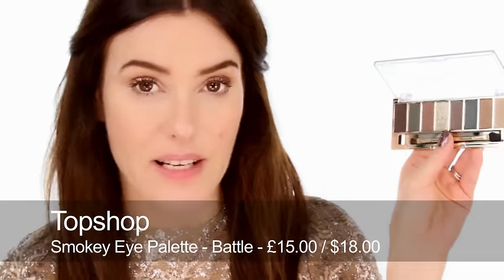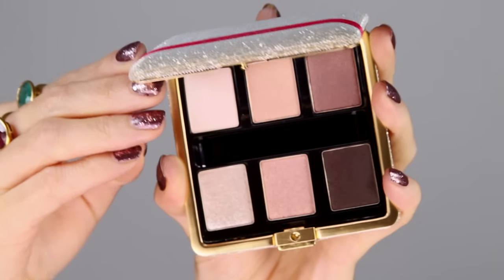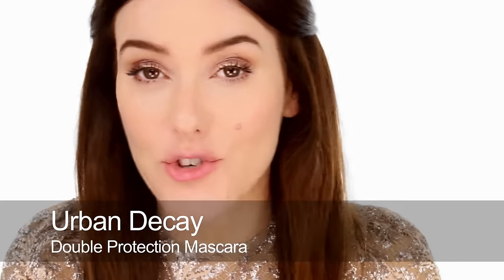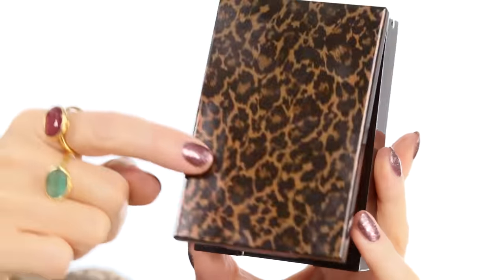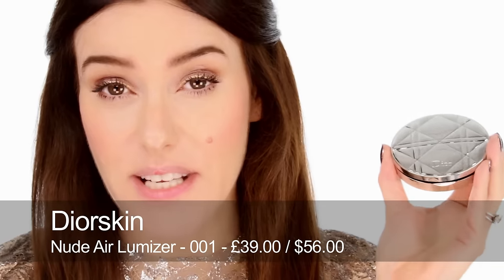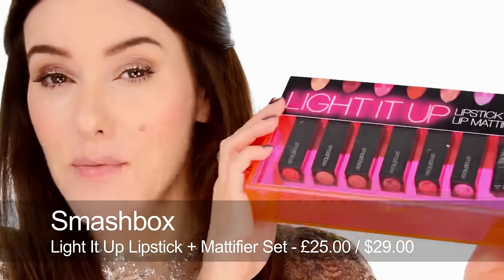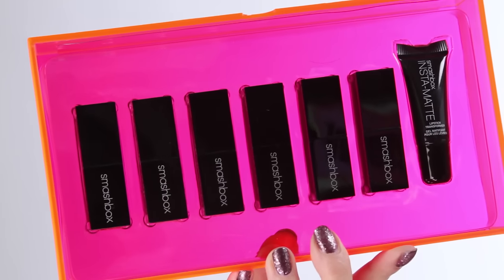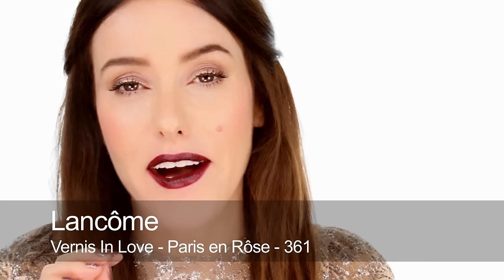Holiday Look Tutorial And Makeup Gift Guide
100% of advertising revenue is donated to charity.

The makeup and gifts I'm loving this Holiday season! ** The Giveaway is now closed, to see if you're a winner head to my ** X

One signed copy of Lisas Book, choose one of the following languages:
Lisa Eldridge - Face Paint - The Story of Makeup - (USA Barnes & Noble)

For for all the products I used in this film and for makeup tips and information visit my

The giveaway is open globally and ends at midnight (GMT) on Friday 2nd December. Winners are chosen at random and if you're a lucky winner, your name will appear below (next to the gift you’ve won) on Saturday 3rd December. I will also contact you privately. Good luck!